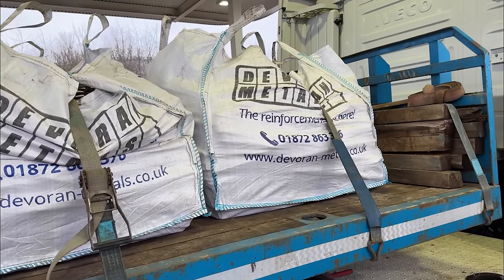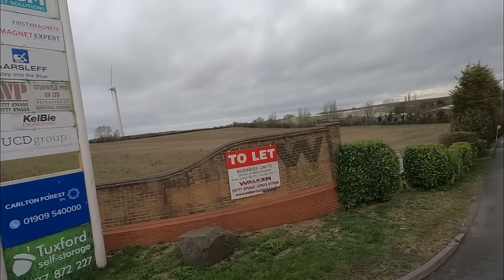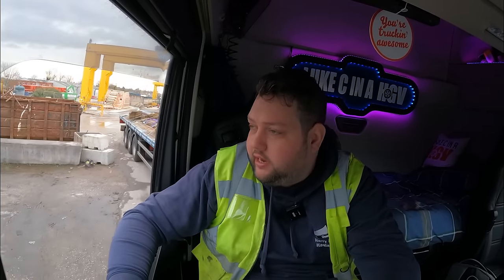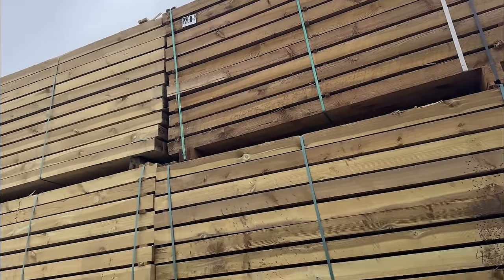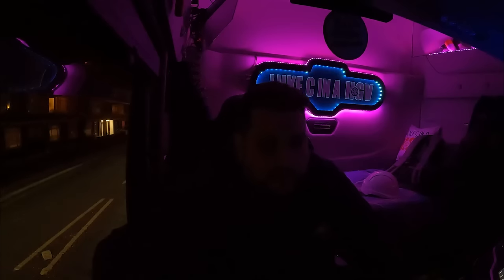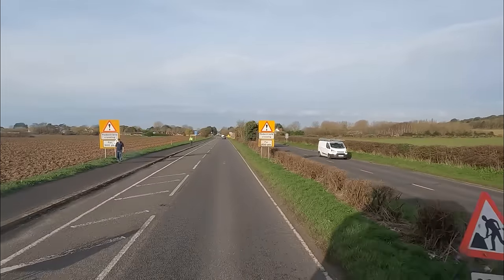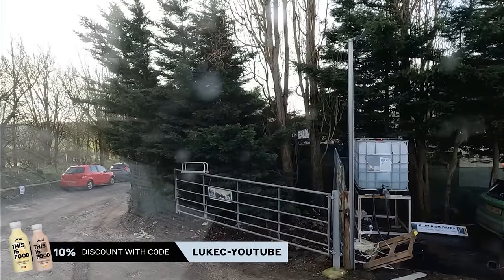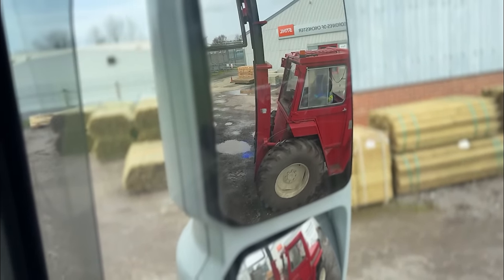Night Out At The Docks!